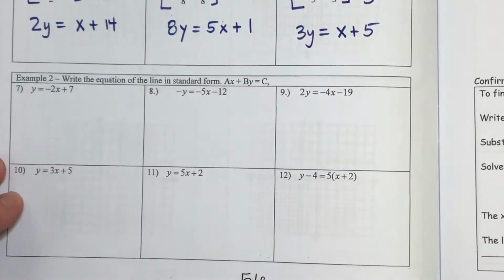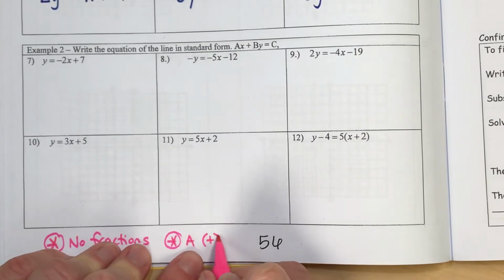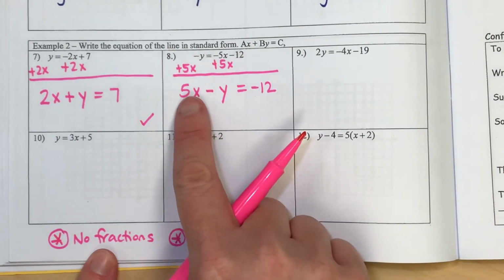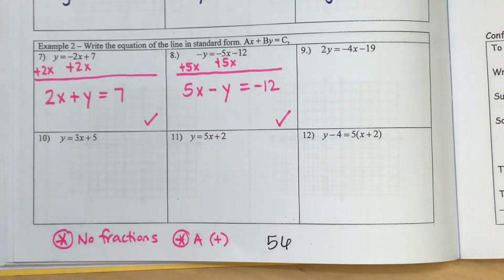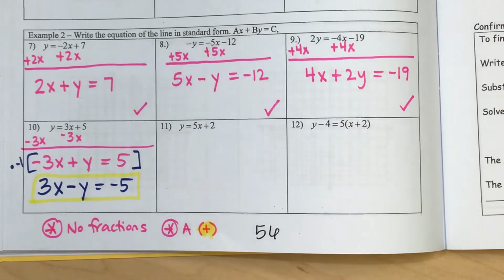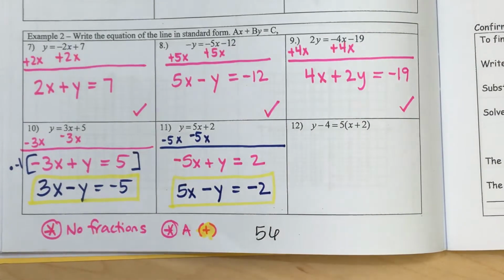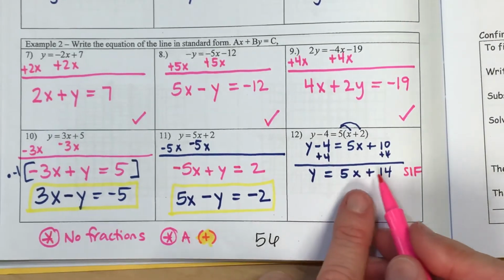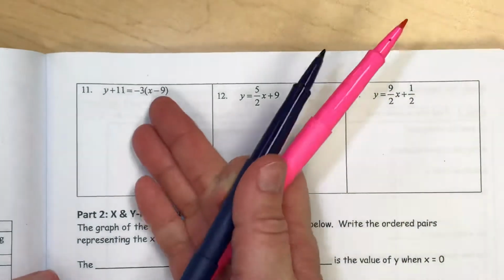Writing slope-intercept form and point-slope form equations into Standard form